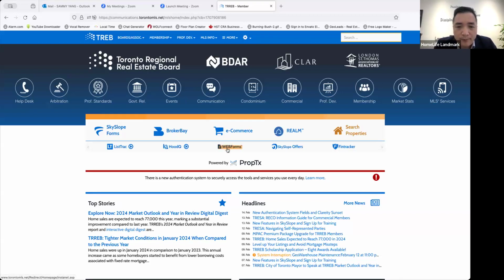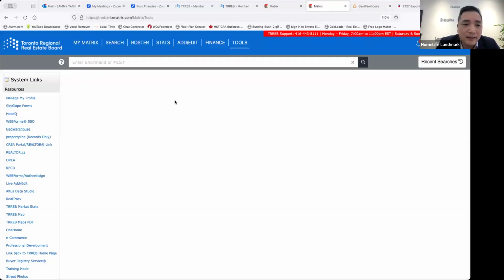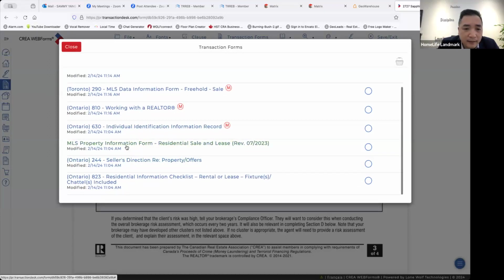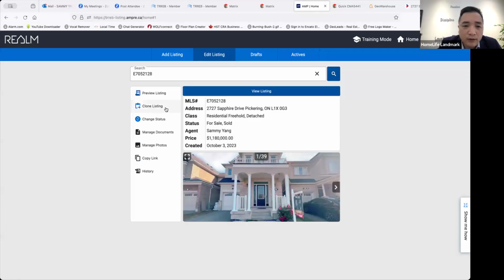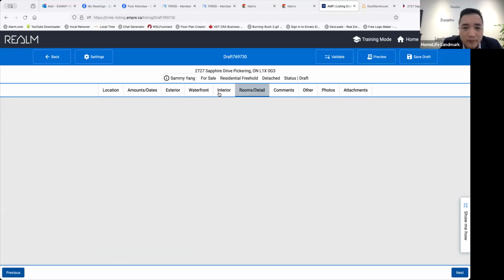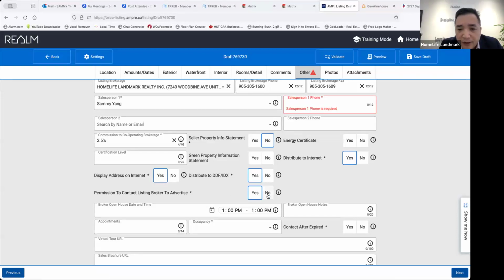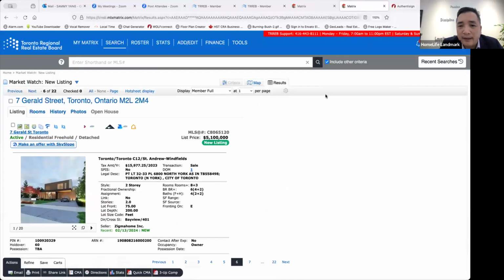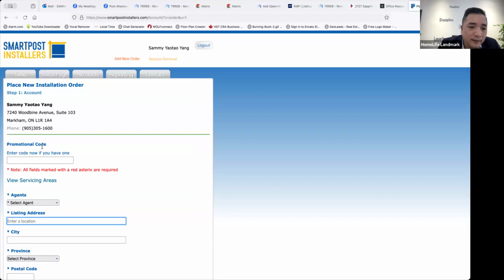2024 Bootcamp Topic: 12 How to prepare freehold listing